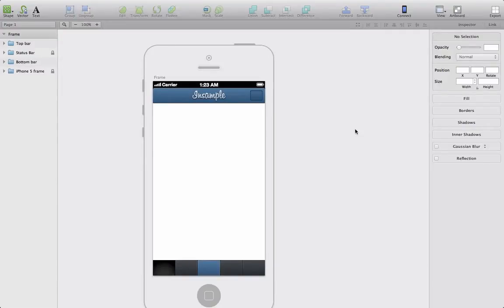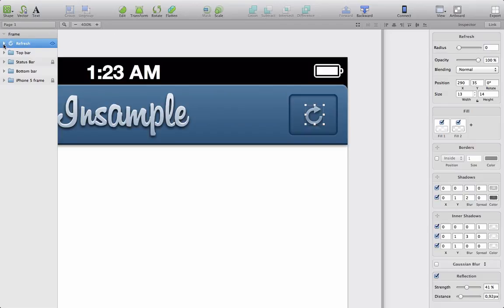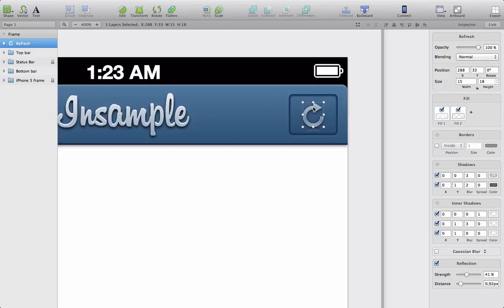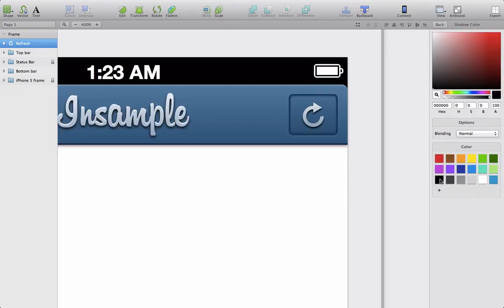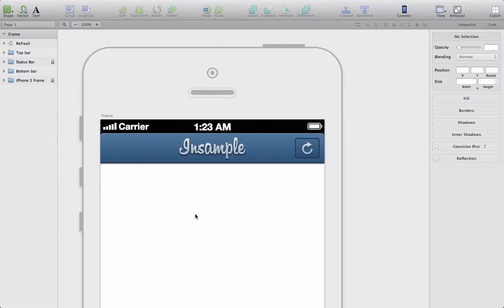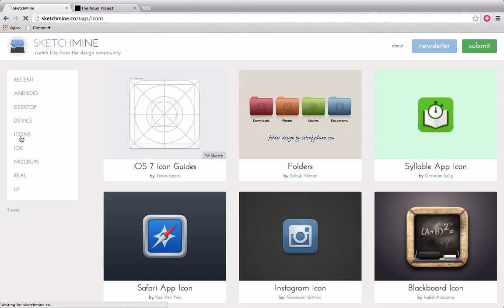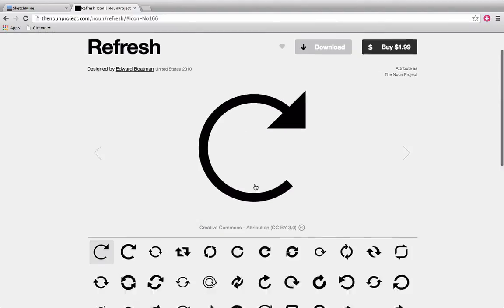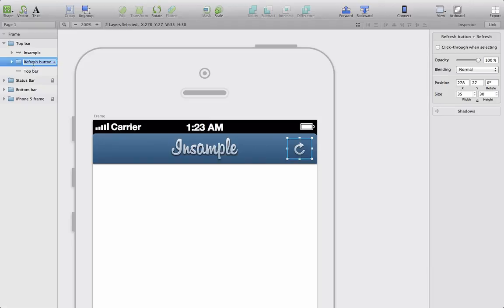004 Using existing icons